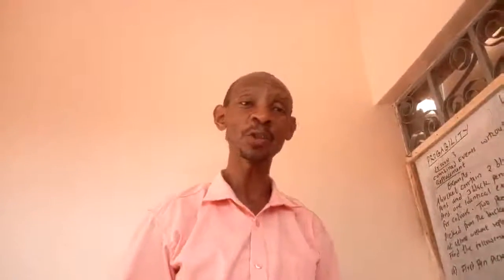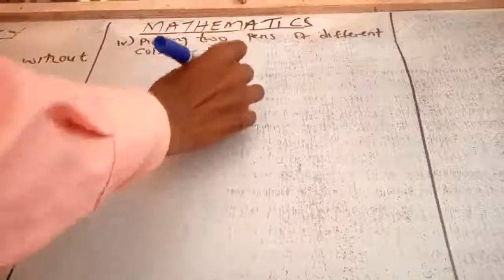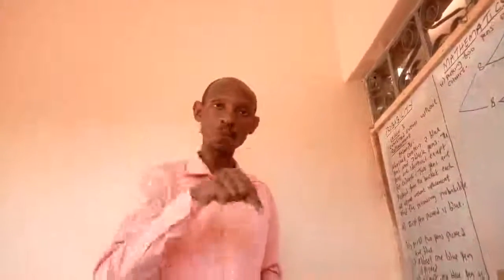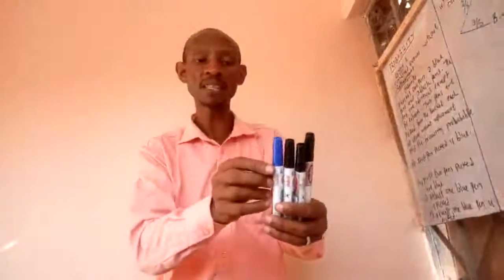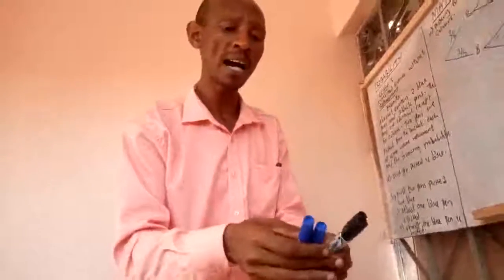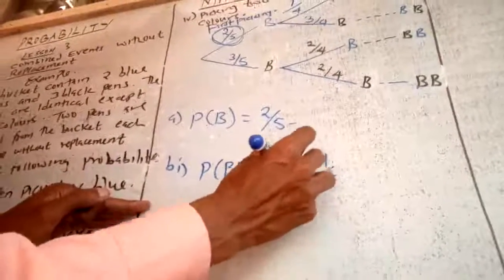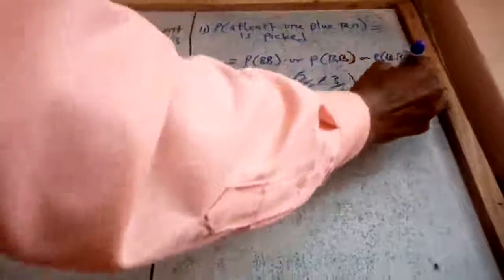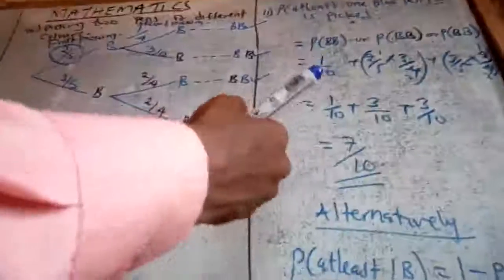MATHEMATICS FORM 3- PROBABILITY LESSON 4